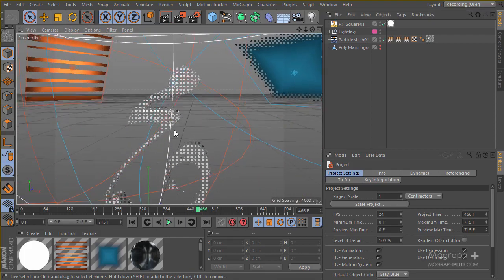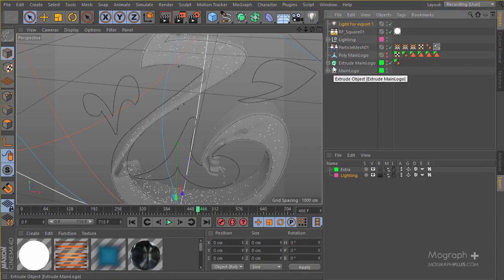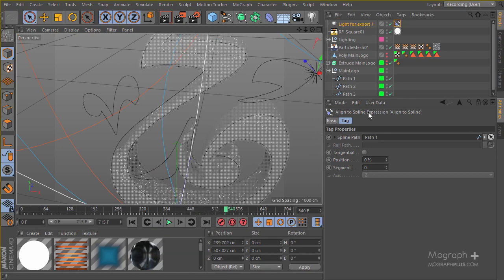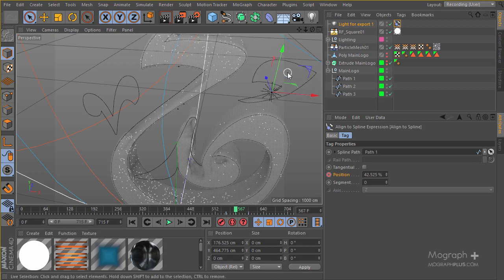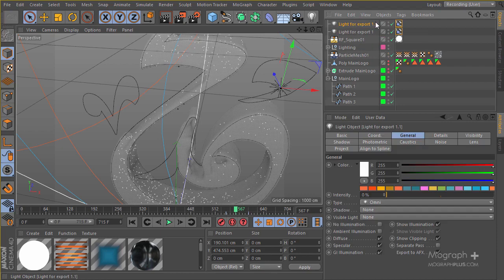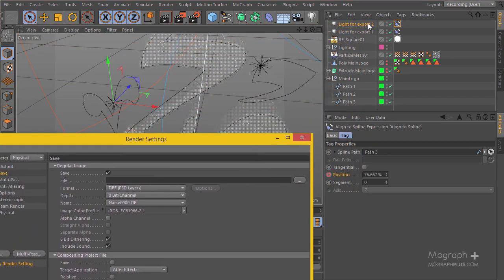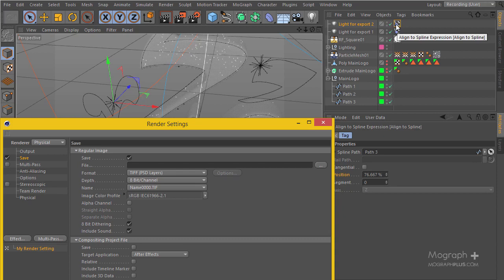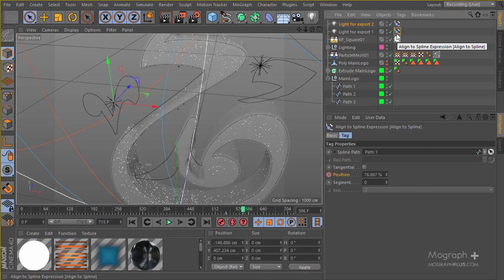Advanced 3D Liquid Logo Animation with Real Flow, Cinema 4d and After Effects | (Part 12 of 17 )